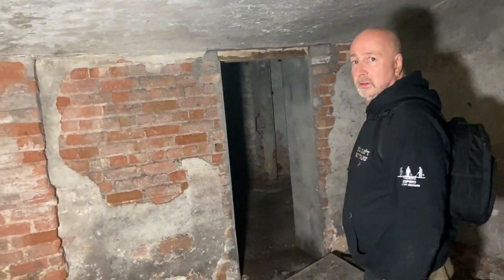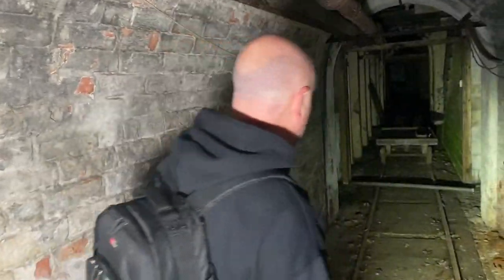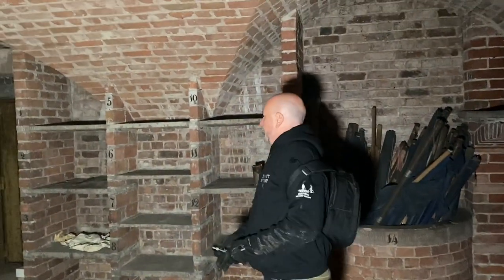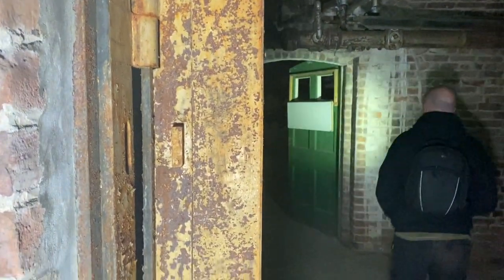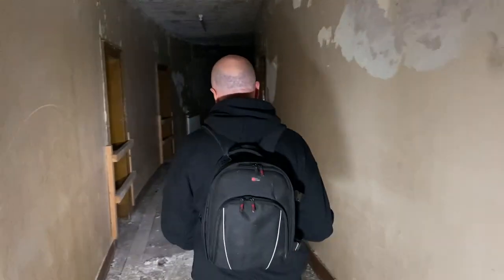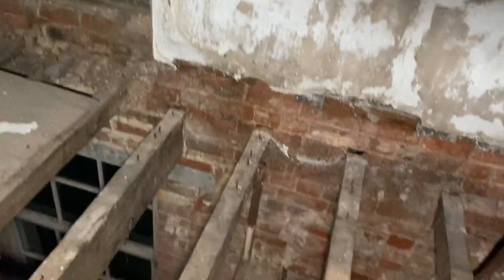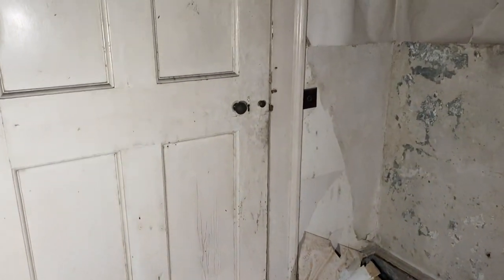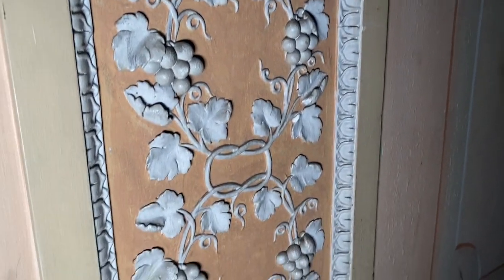What were these creepy tunnels used for under this grand ABANDONED 1700s house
This amazing abandoned mansion sits in hundreds of acres of land in the middle of the English countryside, Built In the 1700s for an extremely wealthy family this house has served many purposes over its long life, It’s very easy to lose sight of what certain parts of the house we used for, And the long curved tunnel with what looks like a mine cart built-in to the floor proves this!

Join Matt and Andy As they explore what they describe as one of the best locations of 2021 so far!

Findersbeepers